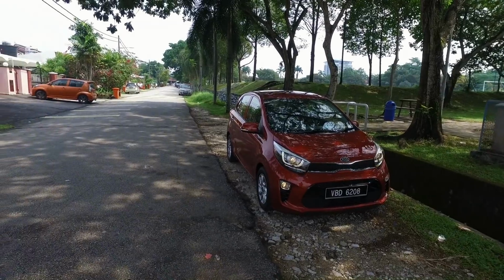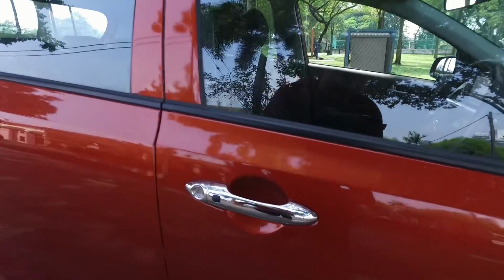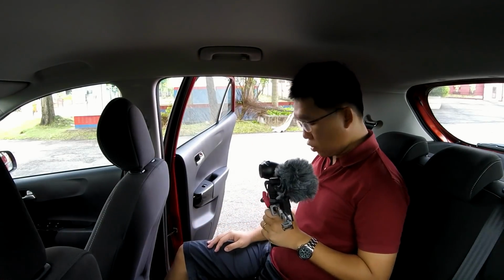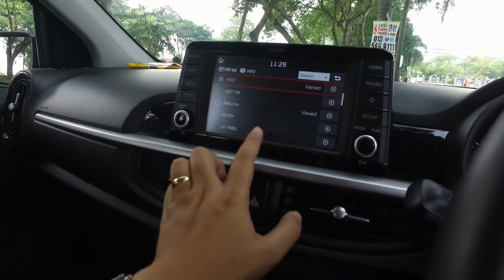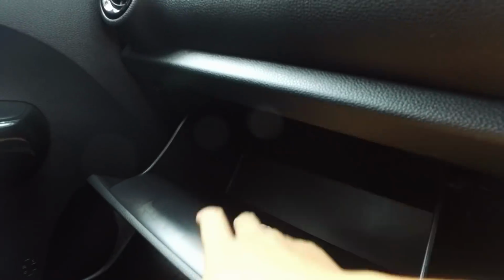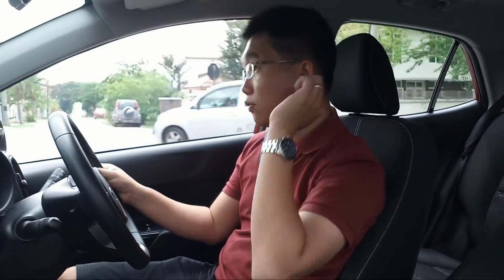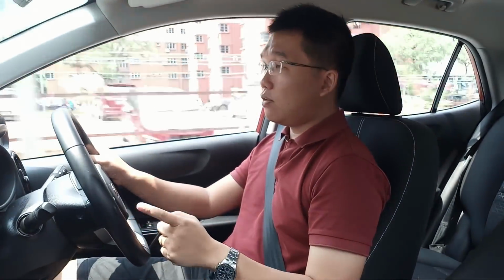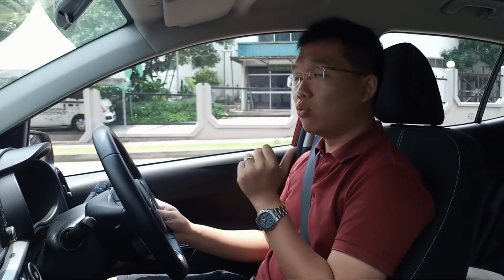2018 Kia Picanto Review | EvoMalaysia.com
Can cheap be also cheerful? The Picanto shows us that in the age of modern technology, it is still possible to make a basic car that is fundamentally good, a car that gets the basics right. This is a car that charms us not with any big wow factor, but by simply doing everything asked of it exceedingly well.

Skip to the important parts:
- 00:00 - Introduction & Exterior walkaround
- 04:00 - Boot
- 04:53 - Interior: Rear seats
- 08:23 - Interior: Dashboard
- 14:32 - Driving experience
- 21:35 - Conclusion

Specs:
- RM49,888
- 1,248cc, Inline-4, Petrol
- 84PS @ 6,000rpm
- 121.6Nm @ 4,200rpm
- 4-speed AT, FWD
- Brakes (F/R): Vent Disc / Solid Disc
- Suspension (F/R): MacPherson Strut / Torsion Beam

Features:
- LED daytime running lights
- Halogen projector headlamps
- Keyless entry
- Parking sensors: Rrear
- Reverse camera
- USB ports: 1
- AEB: No
- Blind spot warning: No
- Lane departure: No
- Airbags: 6